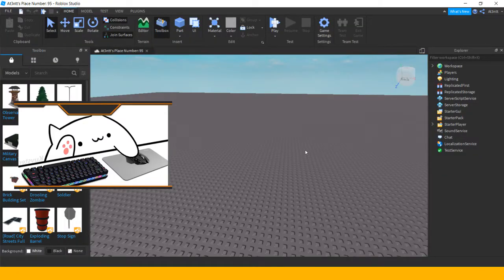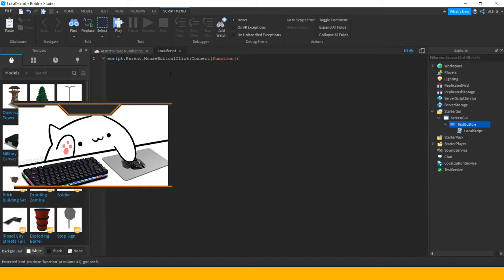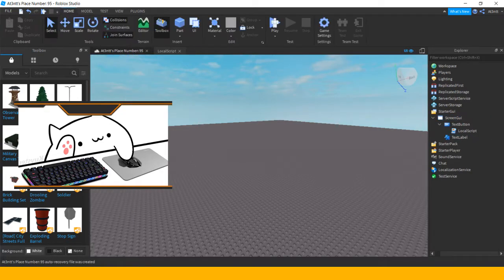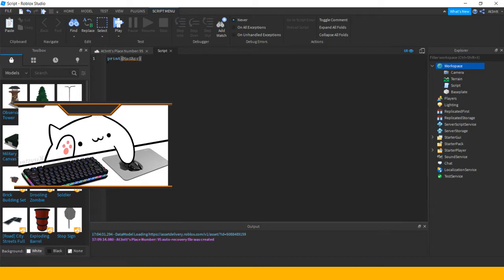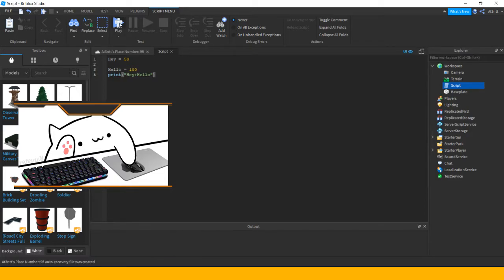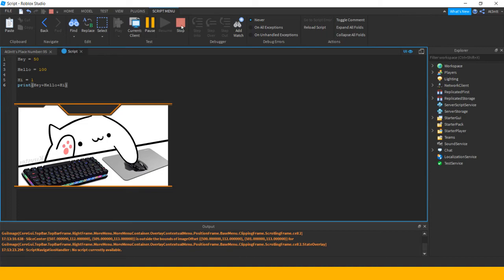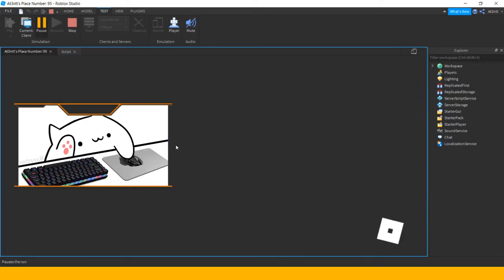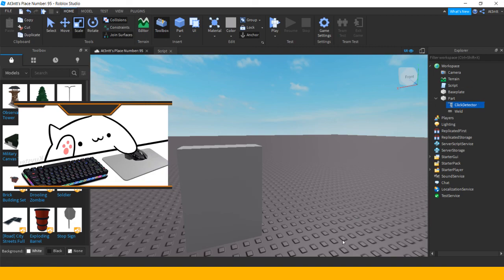The Basics of Roblox Studio! (For Beginners)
New FaceCam! Roblox Studio Beginner Tutorial!
We Went Over: GUI's, Variables, Beginning Scripts And More!